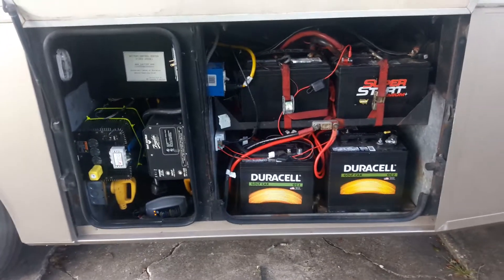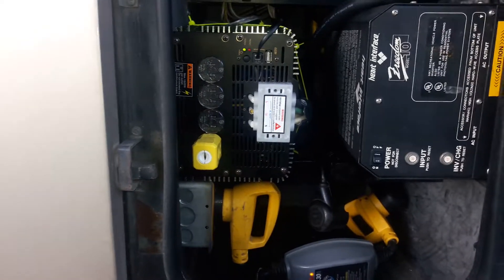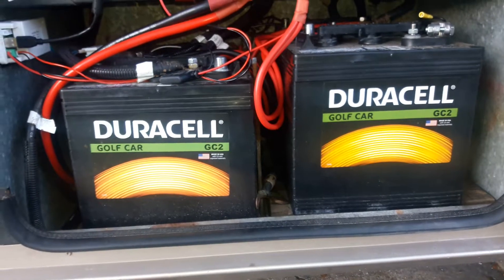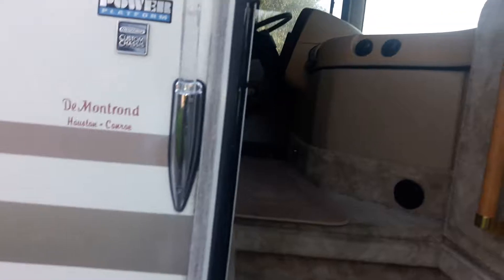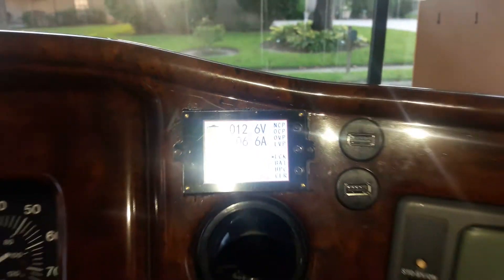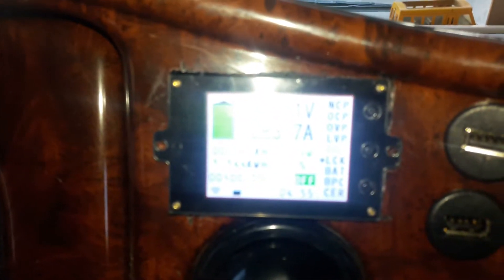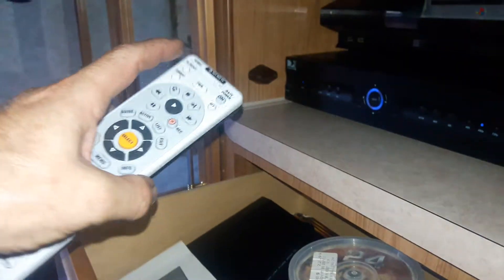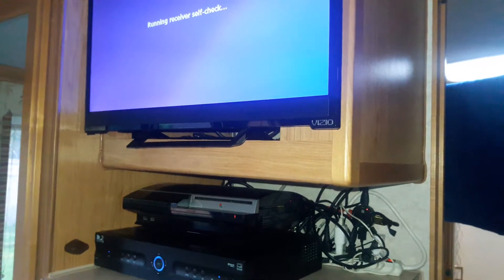Giandel 5000 Modified Sine wave inverter Motor-home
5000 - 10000 Modified Sine Wave Inverter installed in a 1998 Fleetwood Discovery 36T   GIANDEL 5000W Heavy Duty Power Inverter 12V DC to 110V 120V AC with Remote Control and 4 AC Outlets & USB Port for RV Truck Boat.  My Battery monitor I installed in my dash displays 83.7 amps when the one of the my two AC units come on along with the TV's and outlets.